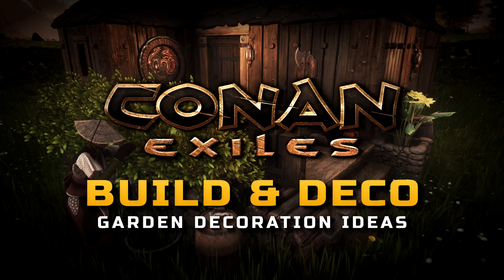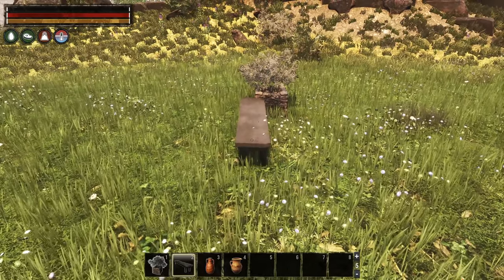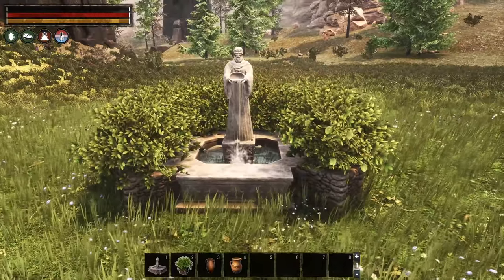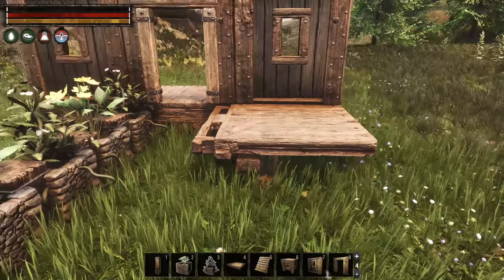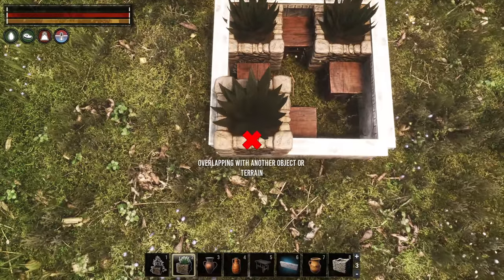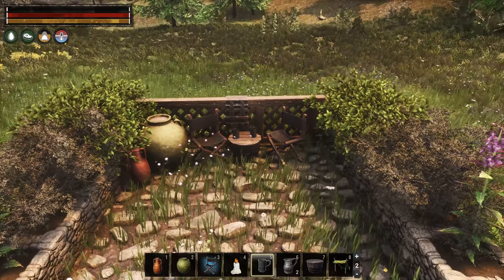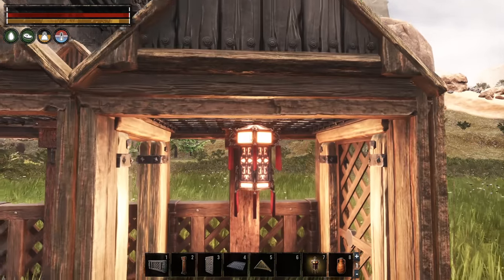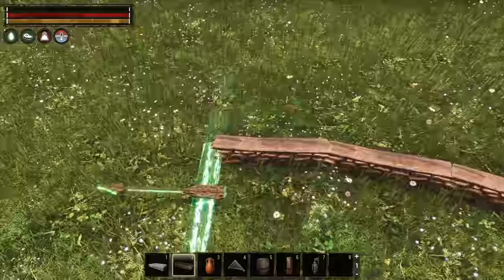Deco & Building Tips (No Mods), Garden Ideas - Guide | Conan Exiles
Deco & Building Tips for how to create an even more immersive base in Conan Exiles without the use of any mods. The focus of this guide are garden ideas and how to create some immersive green spaces. We hope to provide you with some ideas and inspiration for how to use planters and other decorations in your garden or around your base. All our examples can be recreated with building pieces and placeables from the Conan Exiles base game and DLC items – no mods required!

00:00 - Deco & Building Tips (No Mods)
01:02 - #1 Enhance your Planters
02:32 - #2 Garden Benches
04:39 - #3 Fountain within Greenery
06:20 - #4 Planter & Pillar-lined Path
08:13 - #5 Enclosed Garden Patches
12:12 - #6 Small Garden Retreat
14:10 - #7 Pergola Build
18:08 - #8 Rustic Hideout
23:30 - Summary of all Garden Ideas